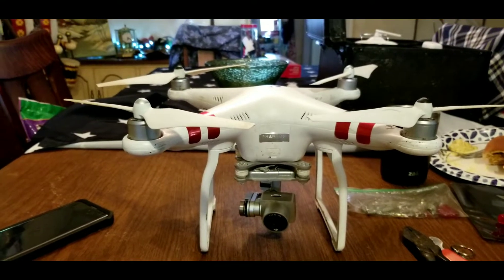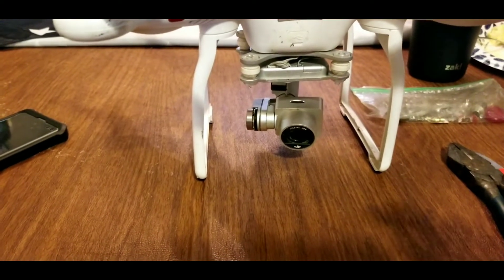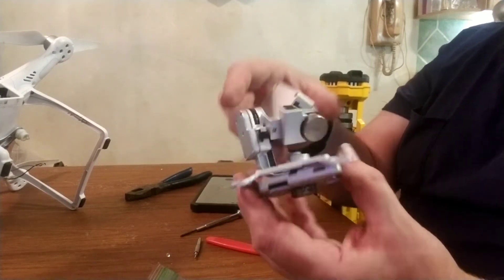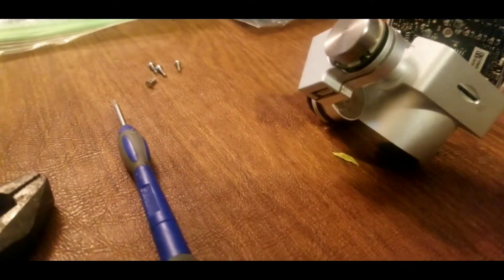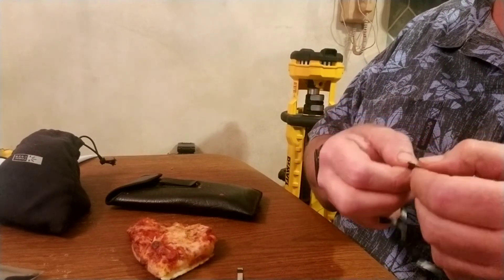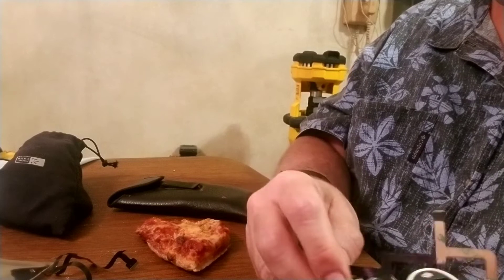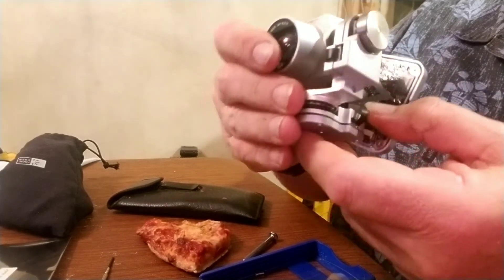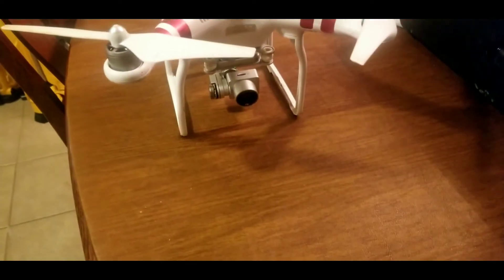how to replace ribbon cable DJI Phantom 3 standard drone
if you camera is working but doesnt move like it should and just dangles, try replacing the ribbon cable. its not as hard as it looks.
here are parts
cable